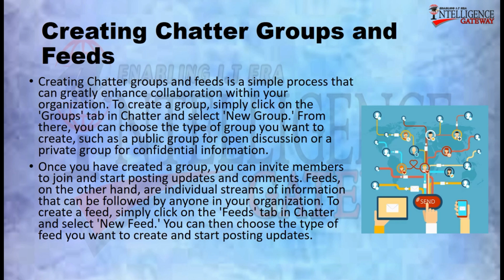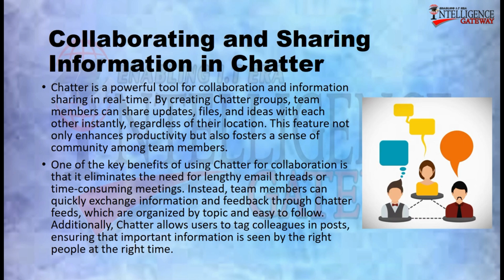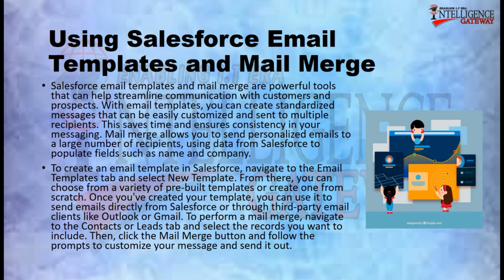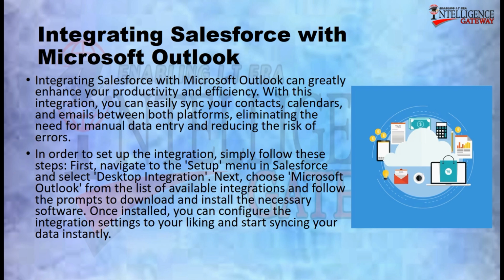Lecture 8: collaboration and Communication in Salesforce | Salesforce Certified Administrator